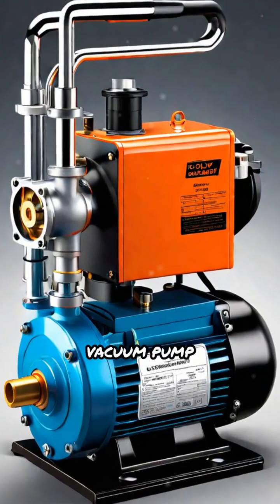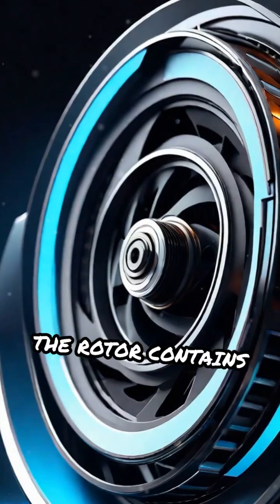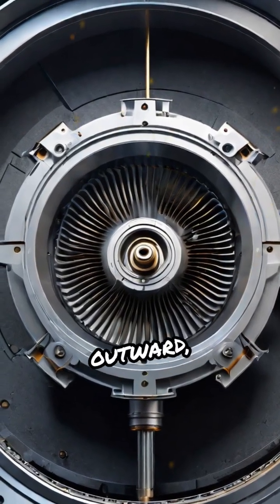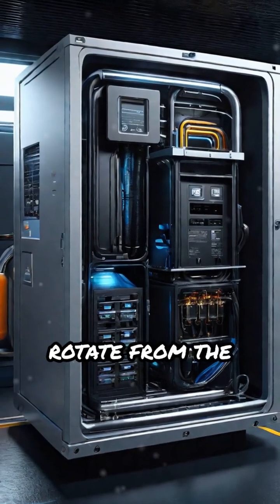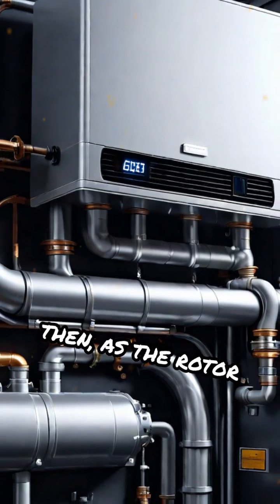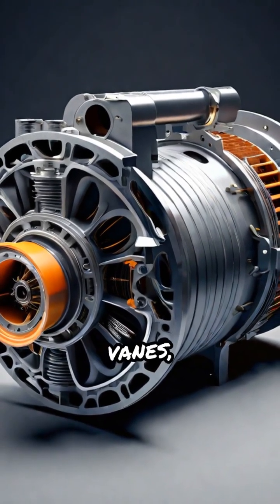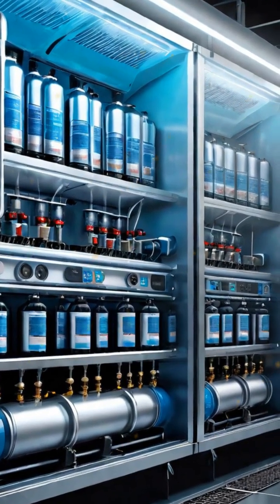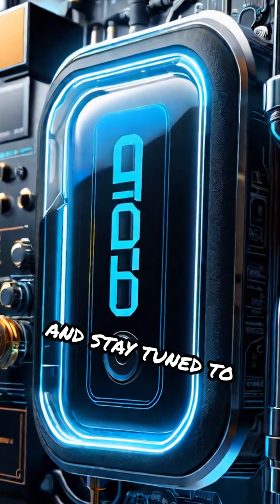RotaryVaneVacuumPump: How It Works Explained!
Discover how a rotary vane vacuum pump works! See its parts, internal view, and working process in this tech breakdown.